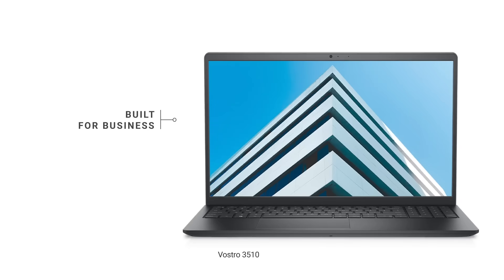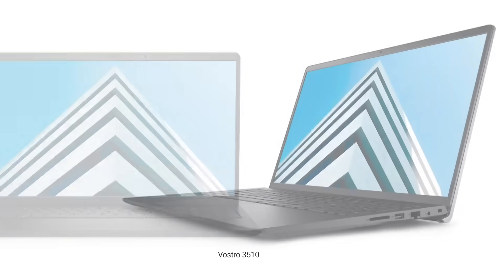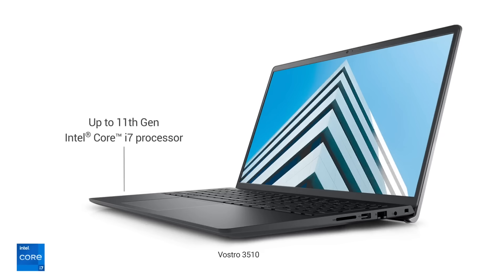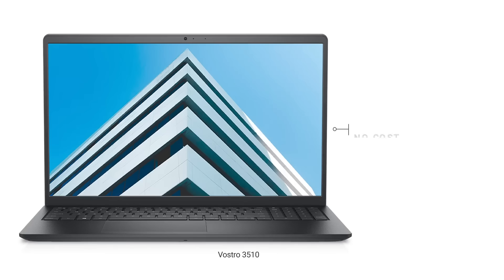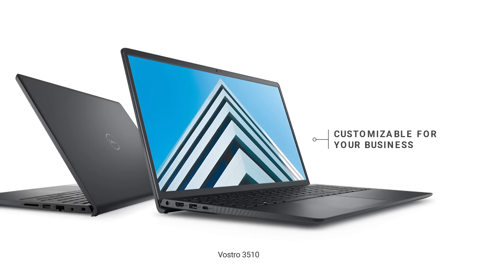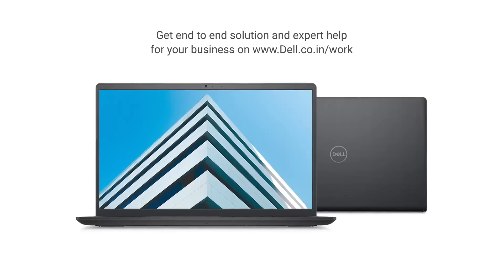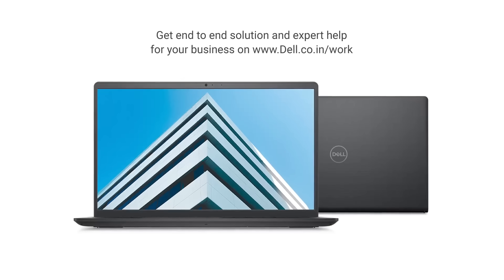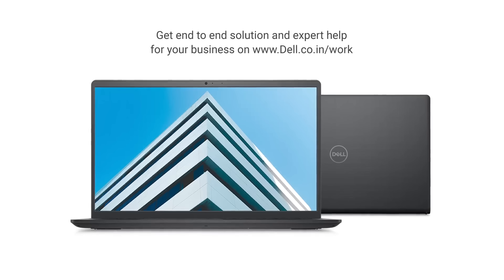Vostro 3510 Built for Business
The Vostro 3510 is designed to help your small business grow, comes with easy customization and packed with exciting features like enhanced security with TPM 2.0, fingerprint reader, improved productivity with upto 11th Gen Intel Core processor and much more!